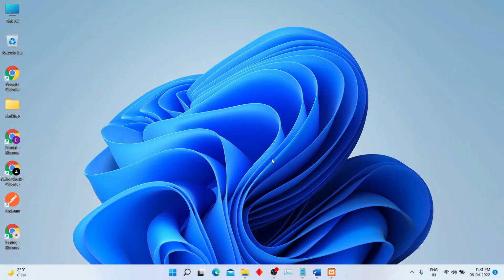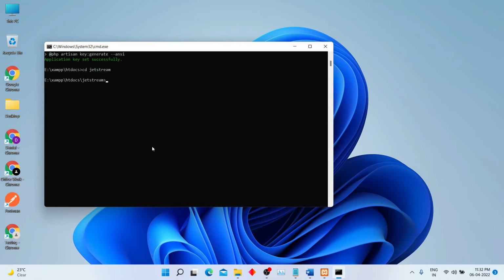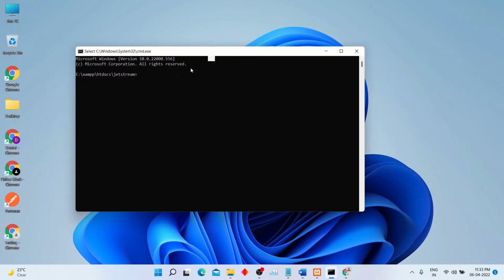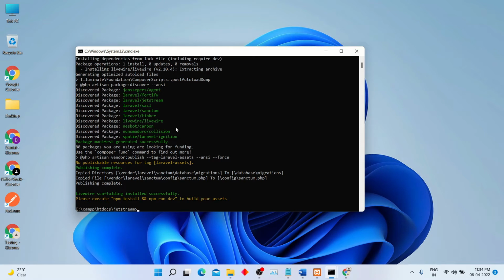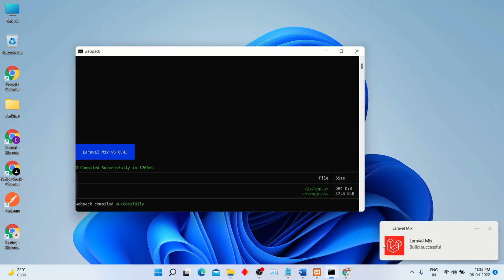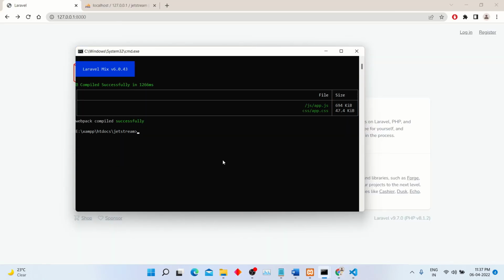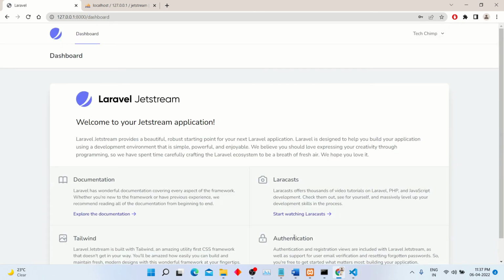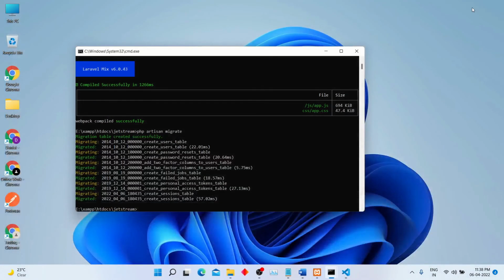Laravel 9 Jetstream Tutorial 2022 | Laravel Livewire Tutorial | Laravel Tutorials For Beginners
Hello Guys Today You Will Learn Laravel 9 Jetstream Tutorial in Easy Method. I have integrated Jetstream Livewire Too.

Steps For Laravel 9 Jetstream Authentication Tutorial

Step 4:
npm install

Step 6:

Create Database

Step 7:

Integrate Database With .env File